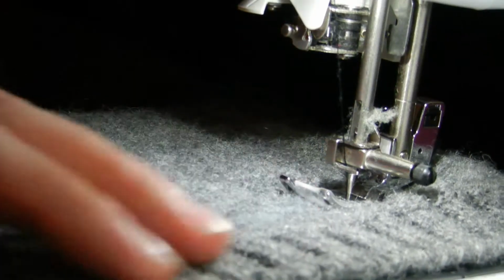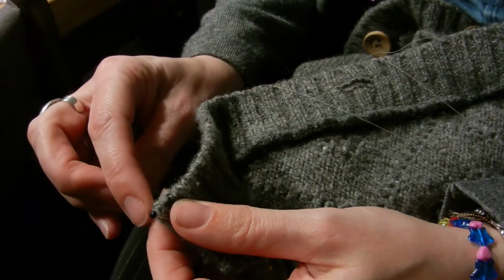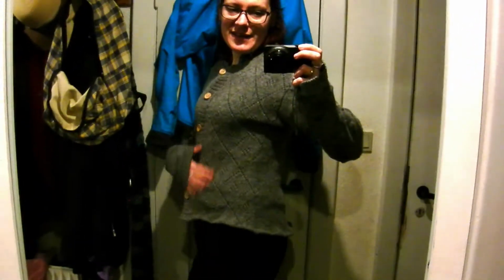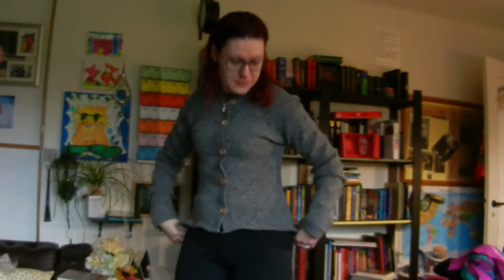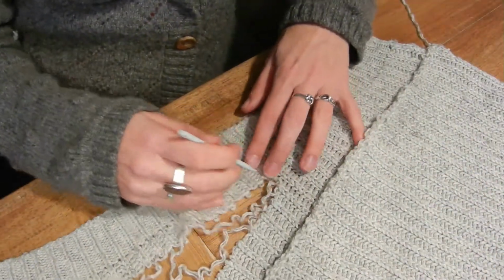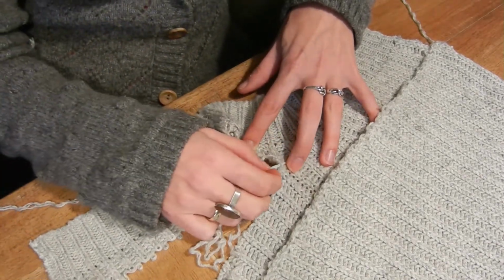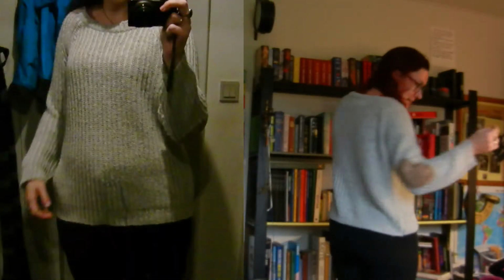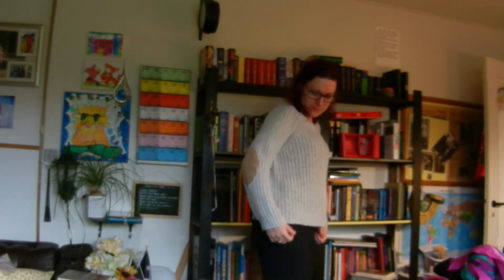In this week | New sweaters